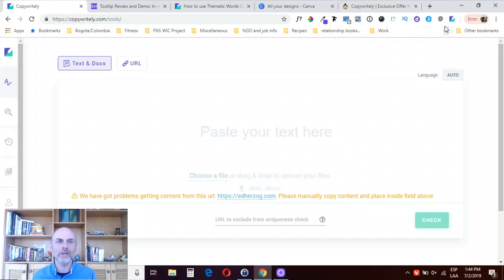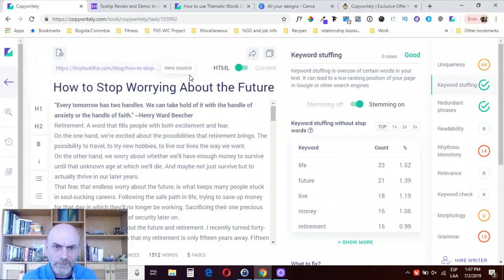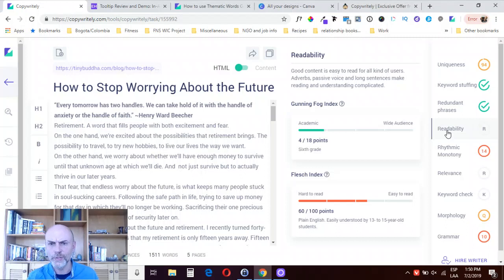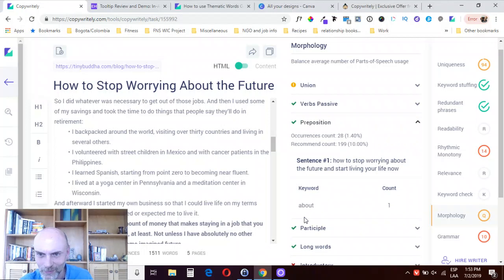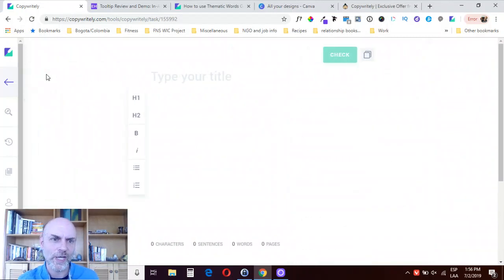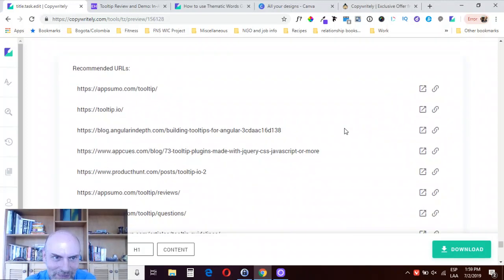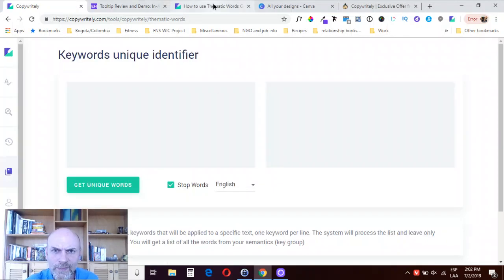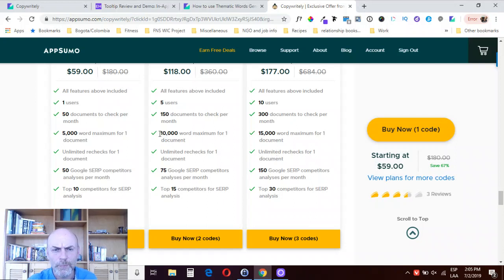Copywritely Review and Demo: Keyword Research and Content Optimization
Copywritely is a combination of a keyword research app and a content optimization app.  You can use Copywritely to improve your ranking in Google and other search engines and also to improve the quality of your content. Check out my full Copywritely review and demo in the video!

PLEASE NOTE: The special AppSumo deal on Copywritely has ended. You can check out current AppSumo deals via the following link: